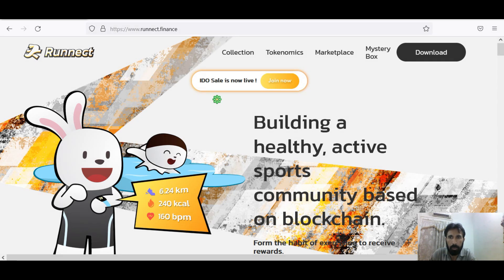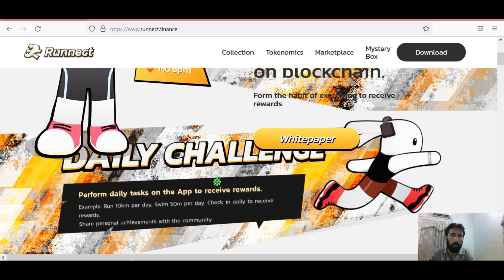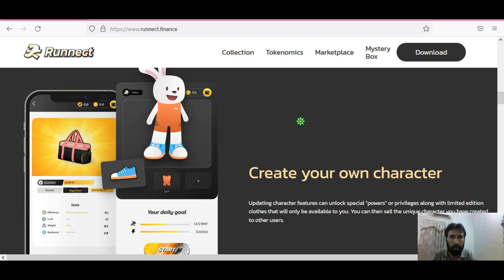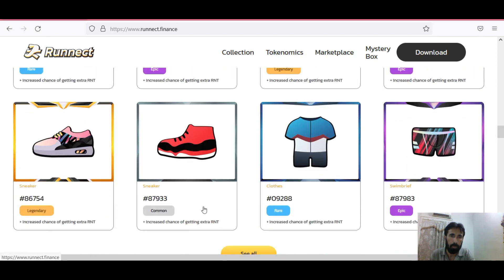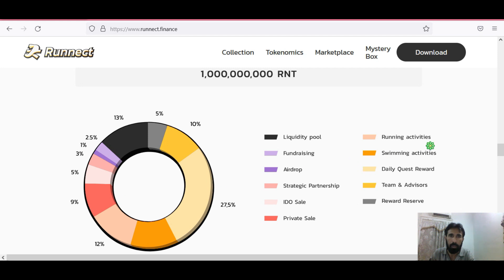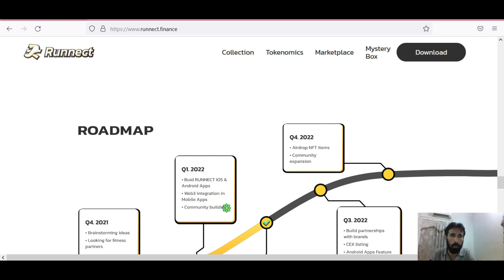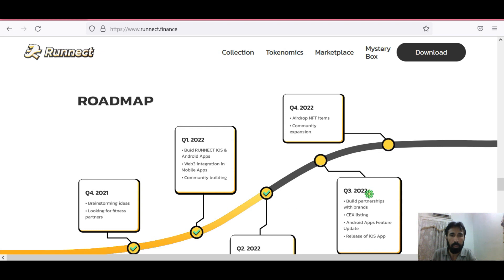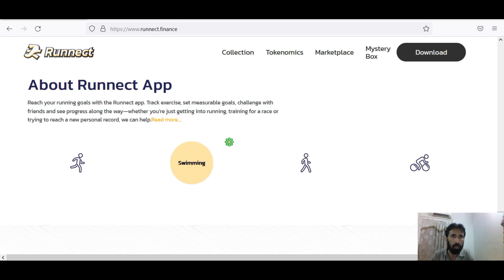RUNNECT FINANCE QUICK REVIEW...⚽🚴🏊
Username: worldwarzReturn
Telegram Username: @abdulkarimktk
Apply Campaigns: Video and Article.  campaign
Binance smart chain Wallet: 0xbbb1f9991aE7A7860FD039401bb5e7892d5402e1